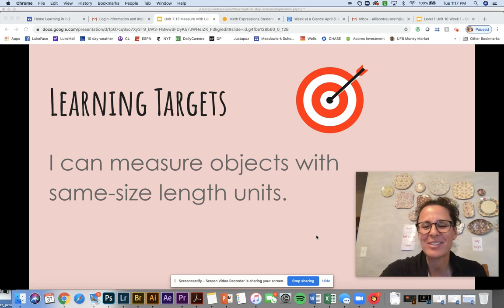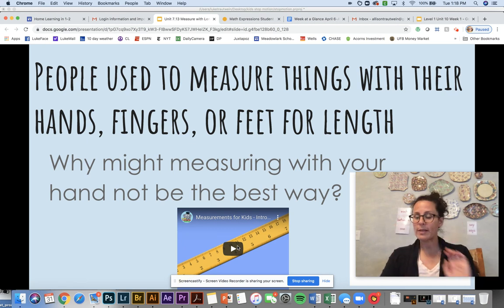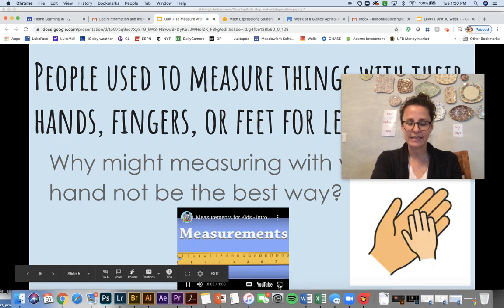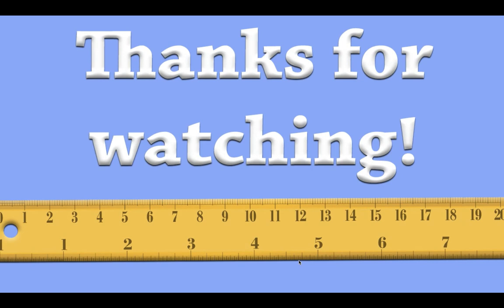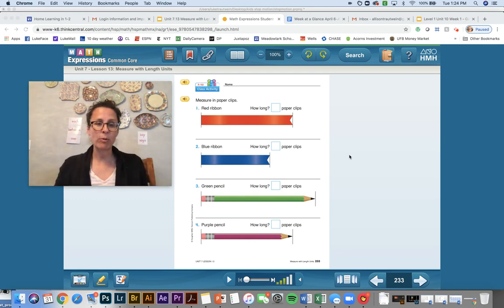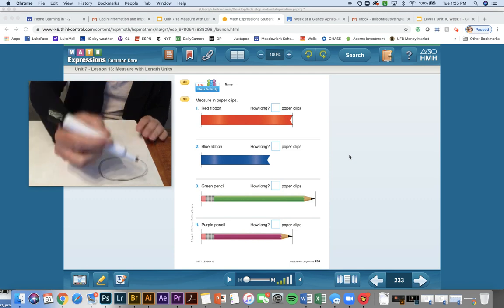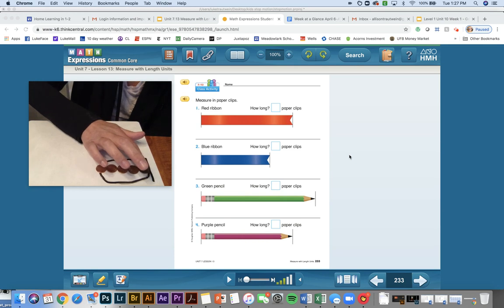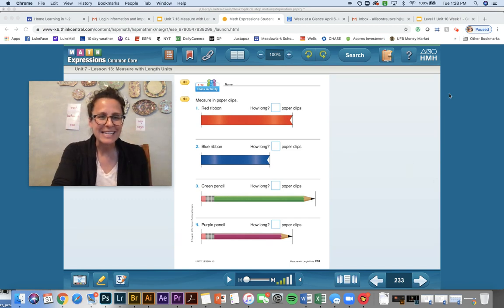Math Expressions 1st Grade Unit 7 Lesson 13